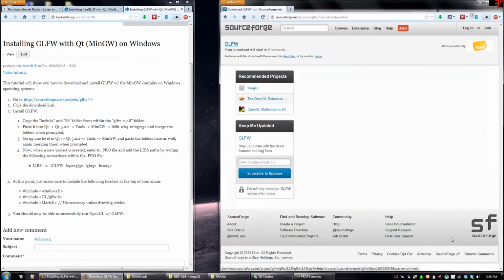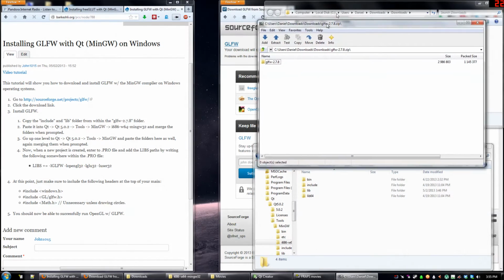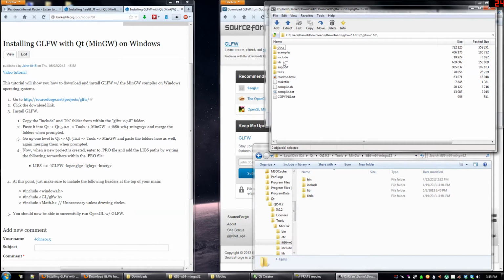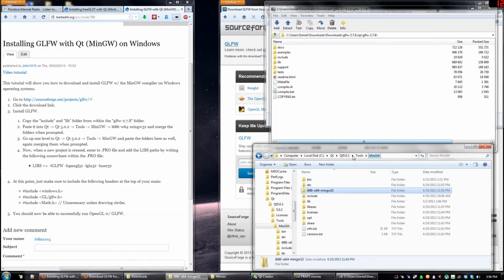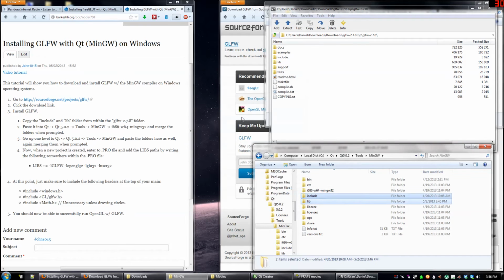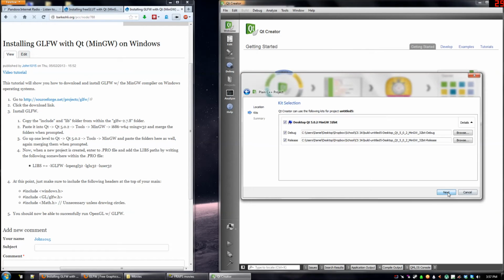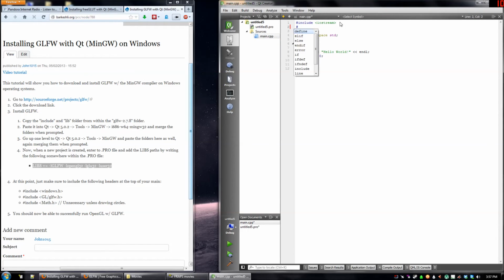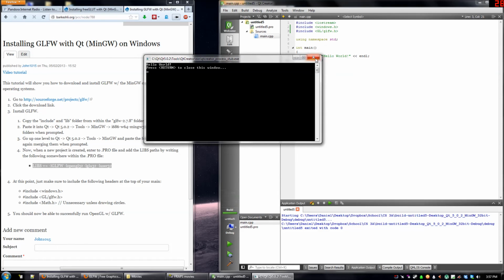Installing GLFW with Qt (MinGW) on Windows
This tutorial will show you how to download and install GLFW w/ the MinGW compiler on Windows operating systems.